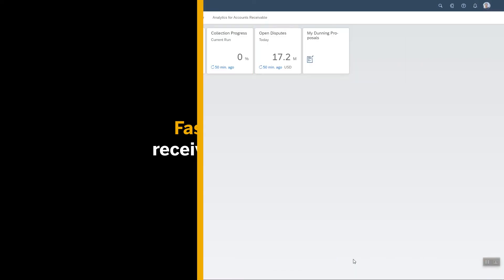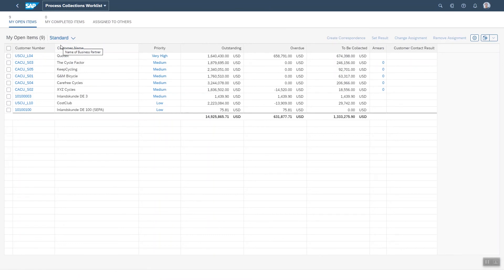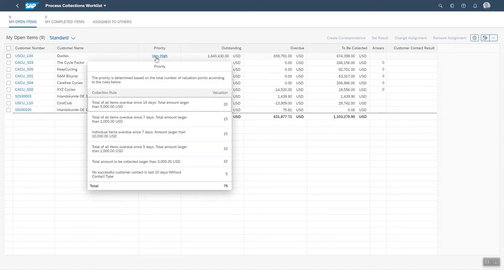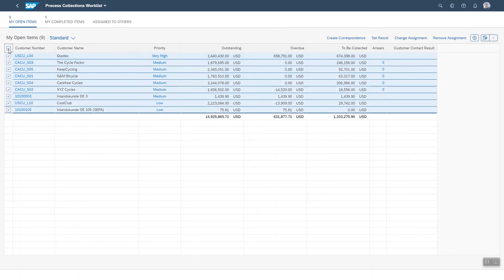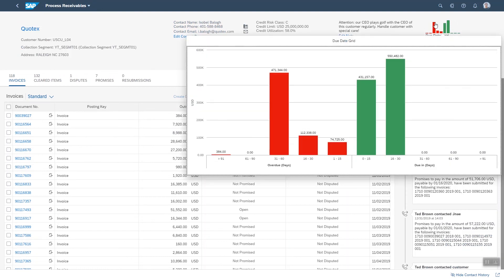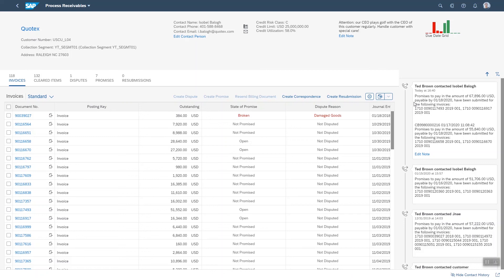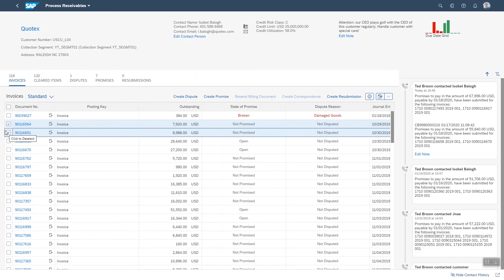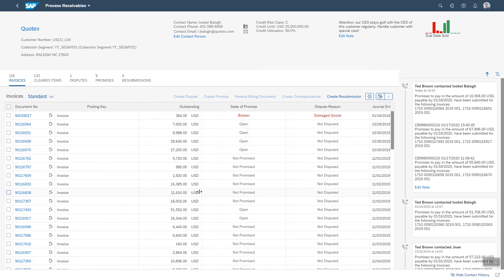Fast and Effective Receivables Processing (SAP Fiori UX for SAP S/4HANA)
In this 2-minute video, Dr. Thomas Reiss (Vice President, SAP User Experience Product Management) shows how the SAP Fiori user experience in SAP S/4HANA helps collection specialists get their work done more easily.